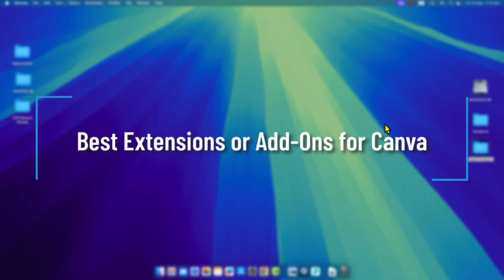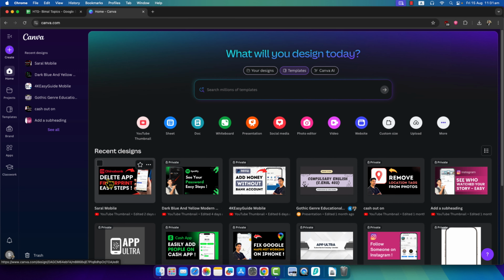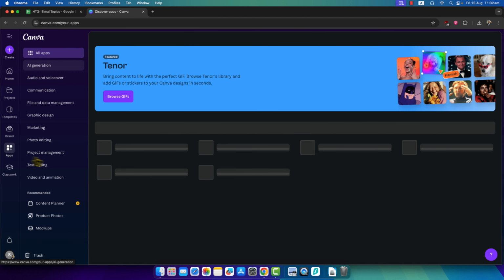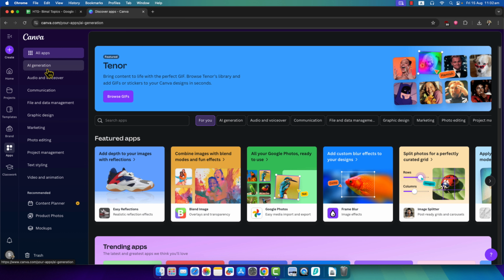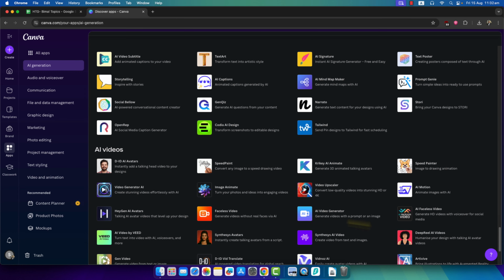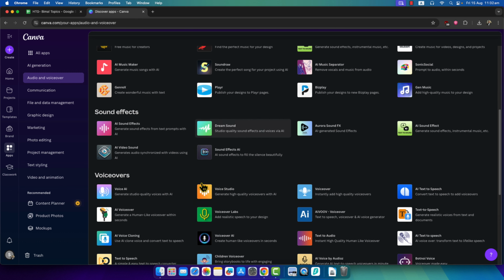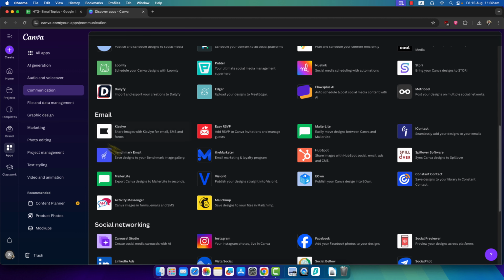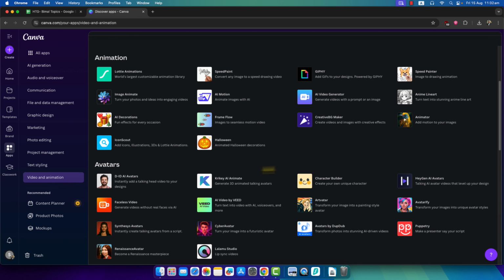Best Extensions or Add Ons for Canva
Canva’s built-in “Apps” section is packed with extensions and add-ons that can greatly expand what you can do beyond basic design. This video breaks down some of the best categories to explore so you can boost creativity, streamline workflows, and integrate powerful tools right inside Canva.

To access them, log into canva.com, look at the left-hand panel, and click “Apps.” From there, Canva organizes extensions into categories so you can quickly find what you need. For creative inspiration, check out AI-powered tools under “AI Generation.” These include AI image generators, AI writing assistants for text content, and AI audio tools for background music or voiceovers.

If your project involves sound, the “Audio and Voice Over” section offers AI music, stock sound effects, and narration tools you can drop directly into videos or presentations. For time-saving content delivery, explore the “Communication” and “Marketing” categories — here you’ll find social media content schedulers, email marketing integrations, and card or invitation templates ready to customize and send.

For image-heavy work, the “Photo Editing” category includes background removers, filters, and stock photography libraries. Under “Video and Animation,” you’ll find tools to add motion graphics, animated text, and visual effects, helping turn static designs into dynamic visuals. Canva also includes “Project Management” and “File and Data Management” extensions, which can help teams organize assets, track progress, and collaborate more efficiently.

Many of these extensions are free, while some offer premium features or require Canva Pro. The best approach is to explore the categories most relevant to your design needs and experiment with the tools to see how they fit into your creative process.

Timestamps:
0:00 Introduction
0:18 Accessing Canva’s Apps section
0:35 AI-powered tools for images, text, and audio
0:53 Audio and voice-over integrations
1:02 Communication, marketing, and scheduling tools
1:14 Photo editing, video, and animation add-ons
1:24 Conclusion